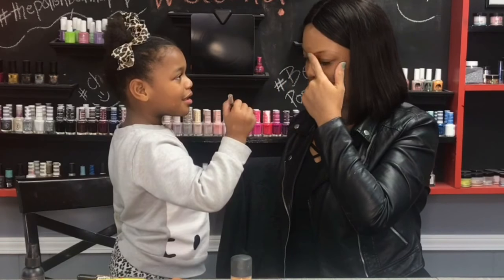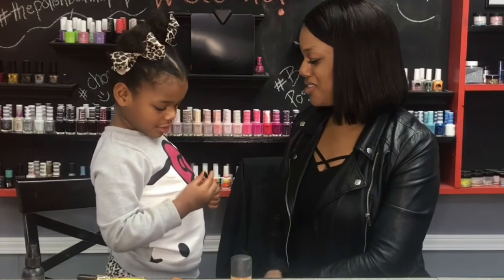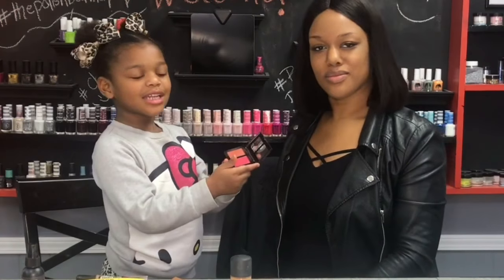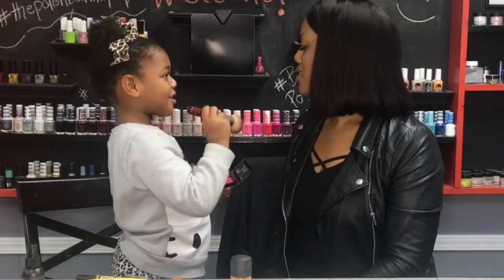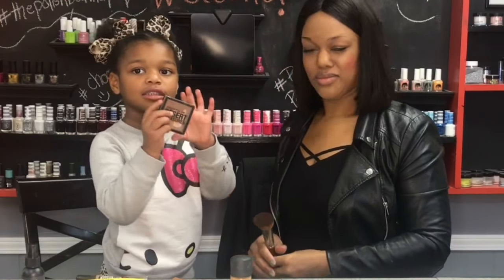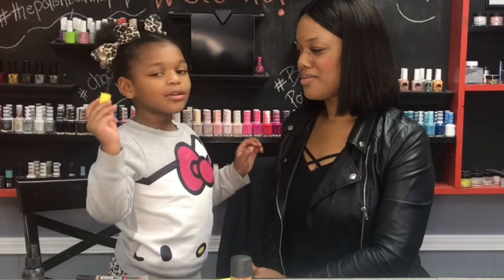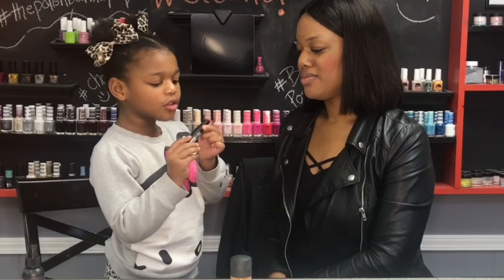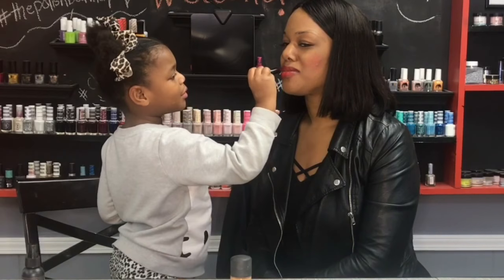MY DAUGHTER DOES MY MAKEUP!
What’s up FAM! Maddie 😍loves Makeup, I️ thought why not let her explore a little bit while enjoying some quality mother, daughter time together! Be Blessed!!!